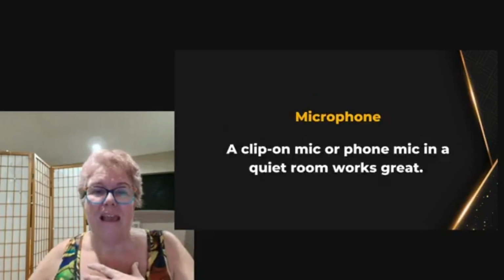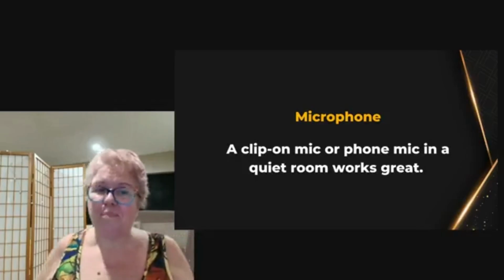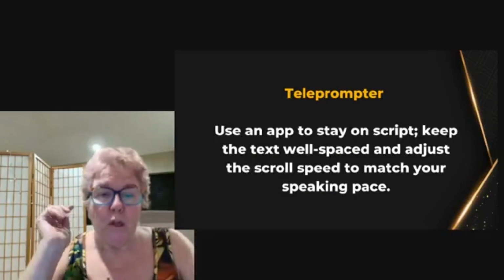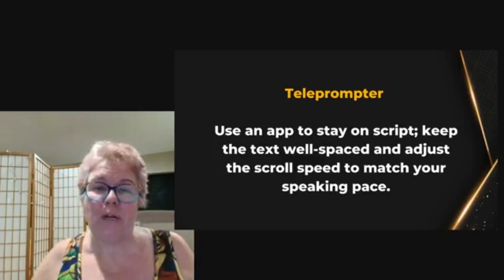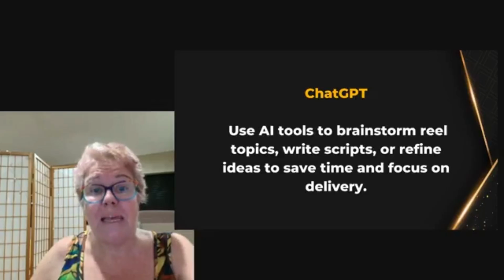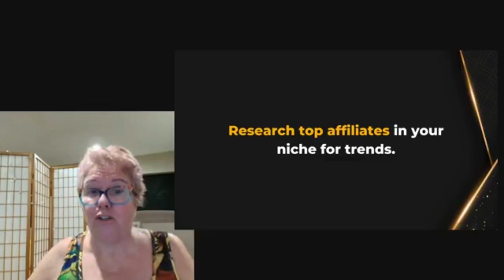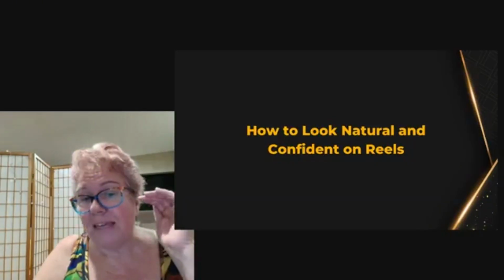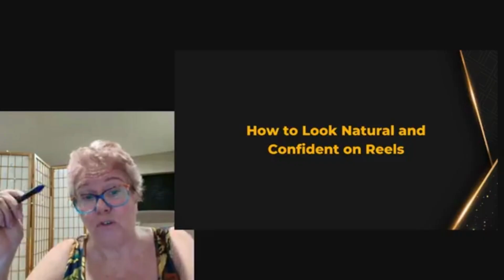How to create talking head reels that build trust. part 1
Discover how to create engaging talking head reels that build trust and connect with your audience on a deeper level. In this video, I’ll share tips for crafting authentic, relatable content, using storytelling techniques, and presenting yourself with confidence. Learn how to establish credibility, resonate with your viewers, and turn your talking head reels into a powerful tool for building lasting relationships with your audience. Whether you’re an entrepreneur, creator, or coach, this guide will help you stand out and earn trust in a noisy digital world.